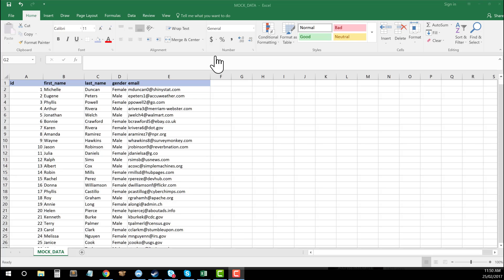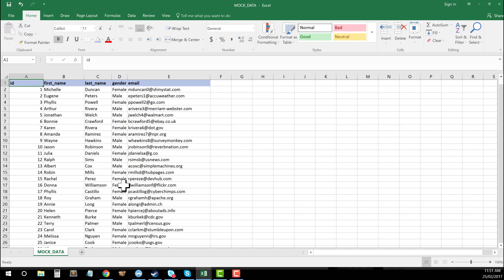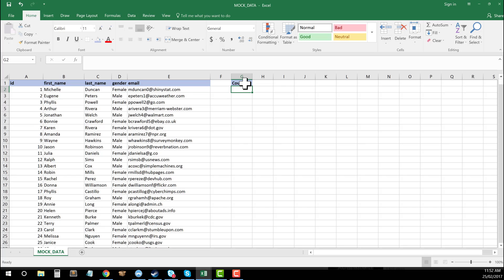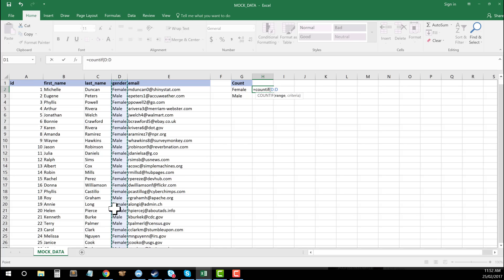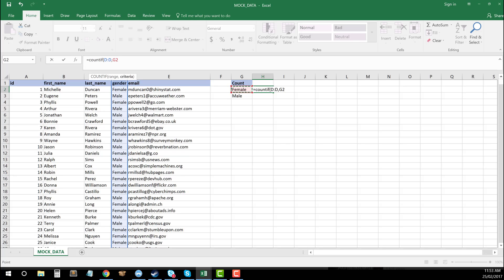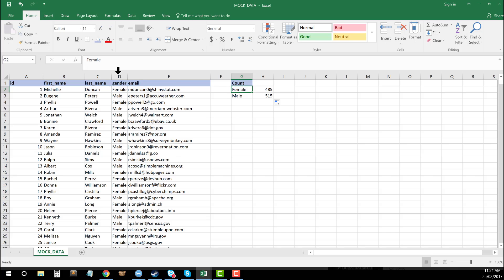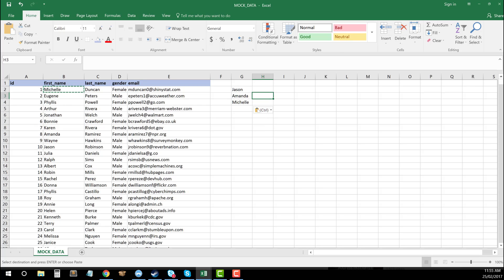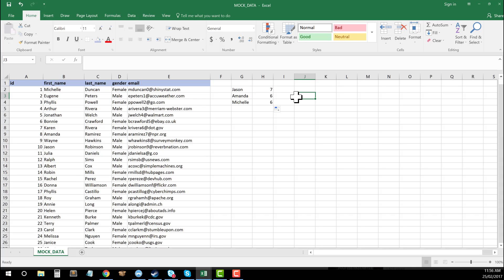Excel for Marketers #4: The COUNTIF Function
Excel for Marketers is a series of videos providing practical tutorials on the features and functions of Excel that ALL marketers should know.

Today we take you through using the COUNTIF function in Excel to find commonalities in your data, which can then be used to make data-driven marketing decisions. Enjoy!